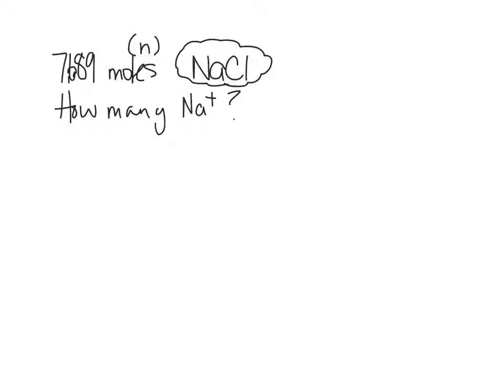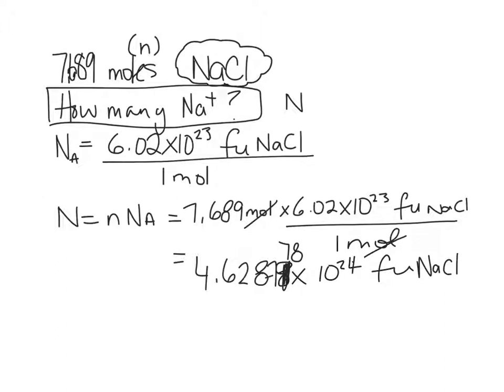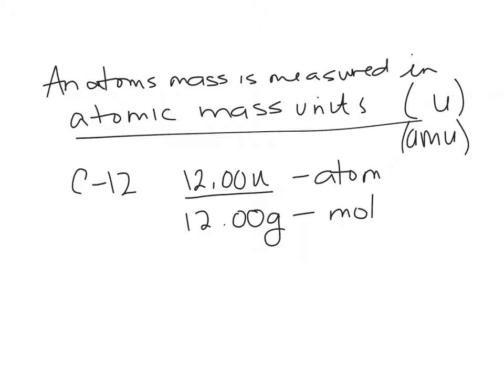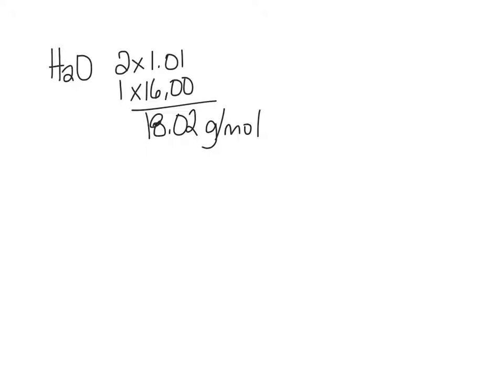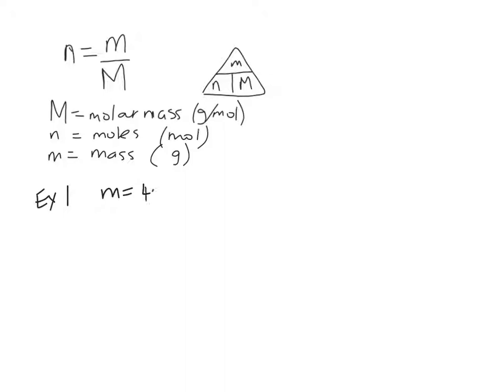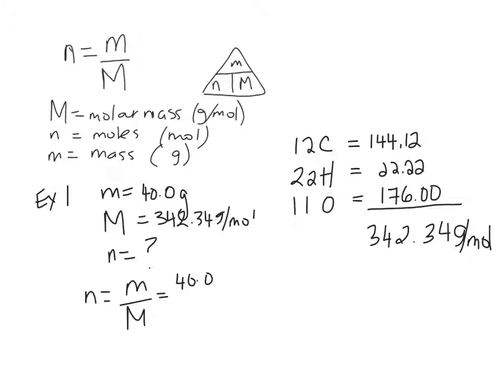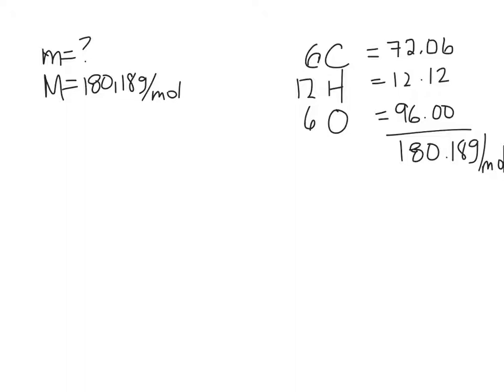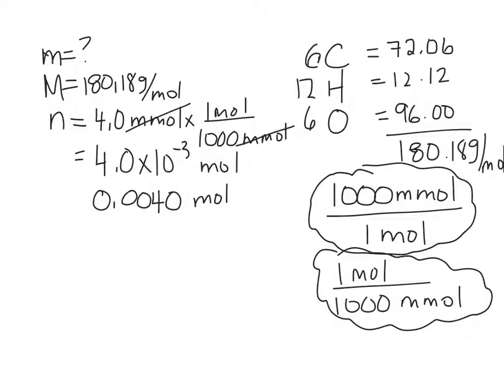moles and molar mass